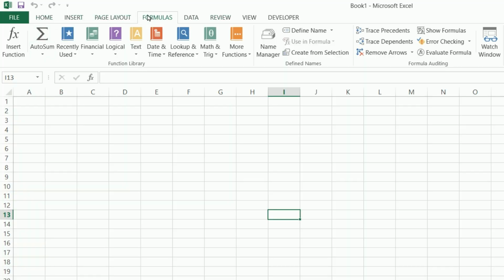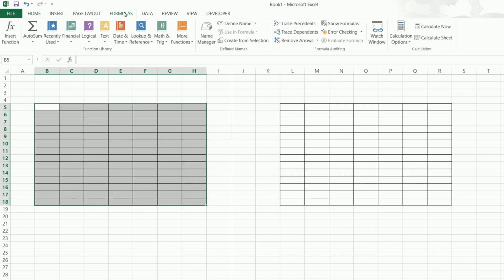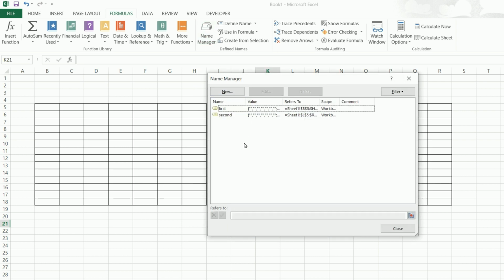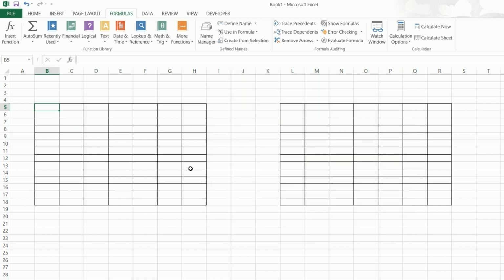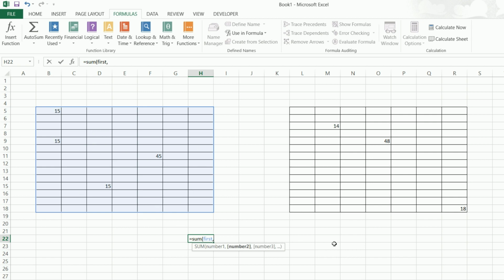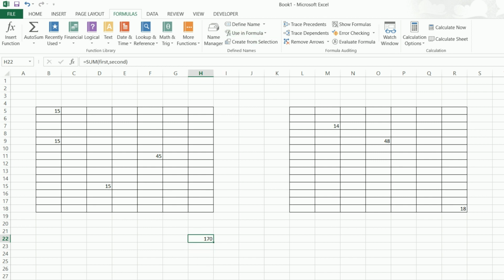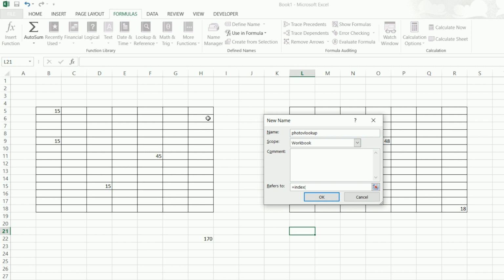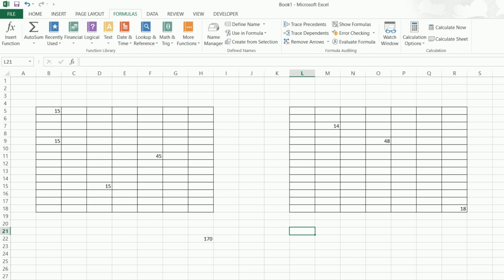How to Use Define Name in Excel | Name Manager in Excel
How to Use Define Name in Excel ? How to Use Name Manager in Excel ? How to use Use in Formulae in Excel ? How to use Define name section in ms excel ? in this video Dipesh Rai is going to cover every topic .